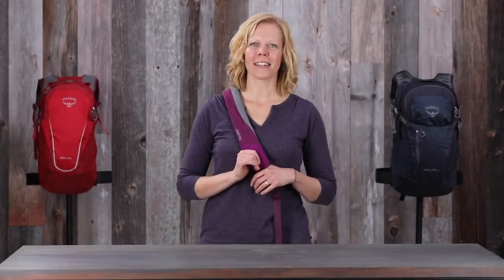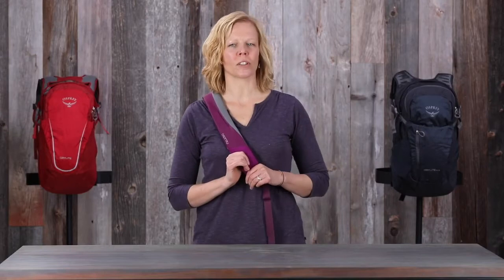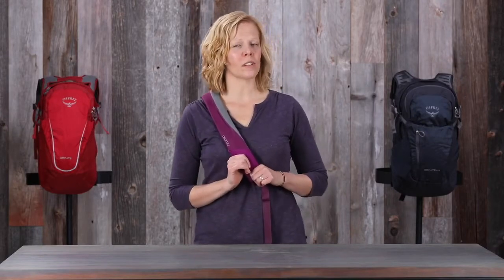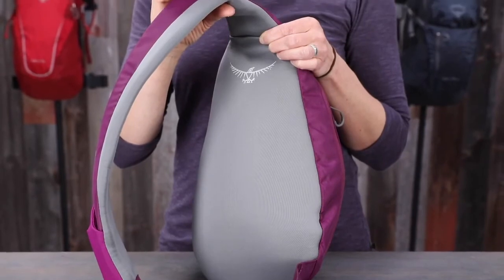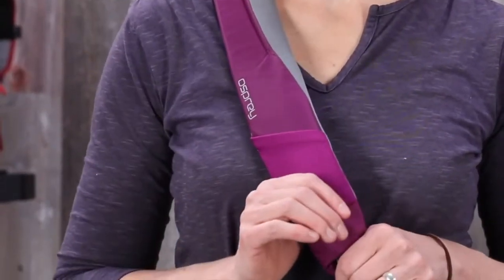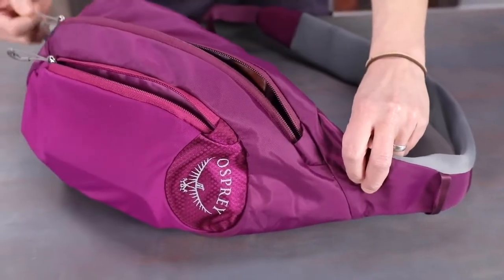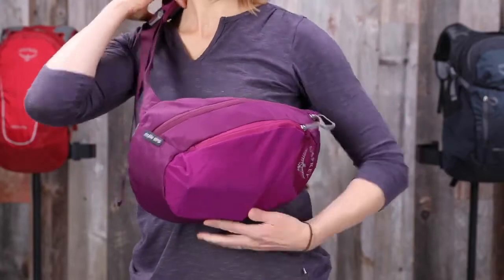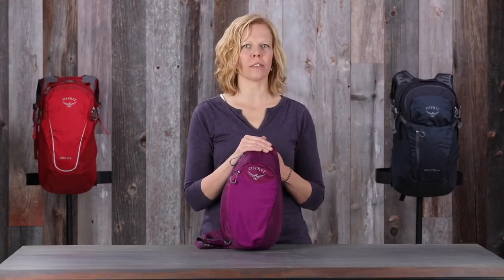Osprey® Daylite® Recycled Polyester Sling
Throw the Osprey® Daylite® Sling over your shoulder and go! Features breathable and soft spacermesh material on a single anatomically shaped shoulder strap for next-to-skin comfort. A front zippered mesh pocket stores smaller easy-to-access items, while the main compartment offers organization sleeves and a key-clip. Built with high-quality bluesign®-approved recycled fabrics, GRS-certified recycled nylon and a PFC-free DWR coating. Includes a dual U-zip access to main compartment, an interior mesh organizer and key clip, a multi-functional interior sleeve, a zippered front panel slash pocket, a harness stretch mesh pocket and left or right over-the-shoulder ambidextrous fit and carry. 6L capacity. Bluesign® approved 150 denier/600 denier Recycled Polyester, PFC-free DWR. Price includes your custom imprint in any standard PMS color in one location.